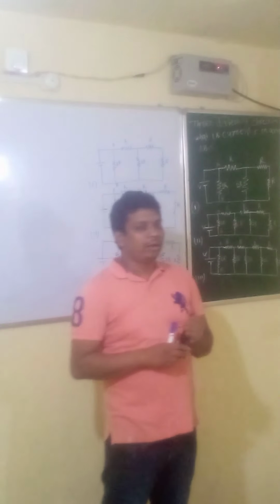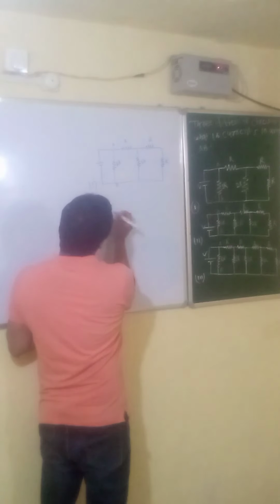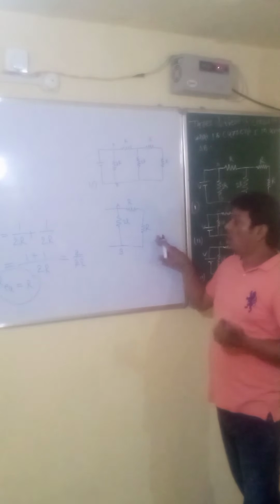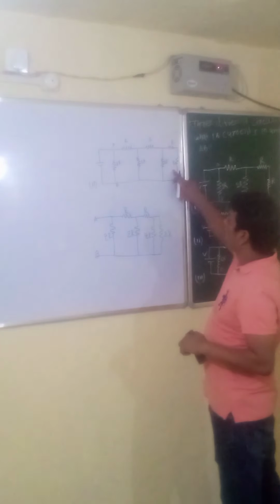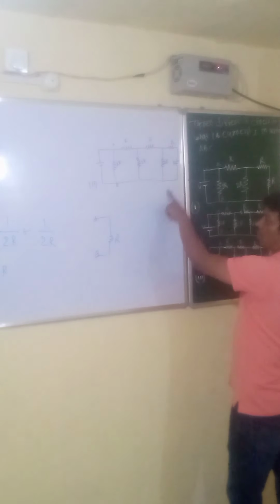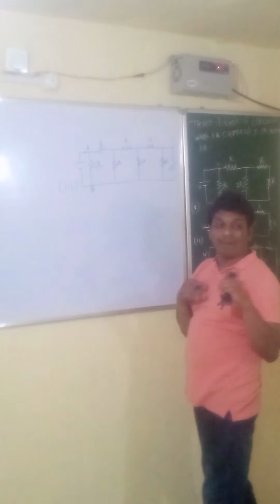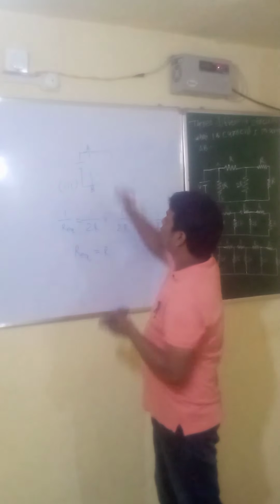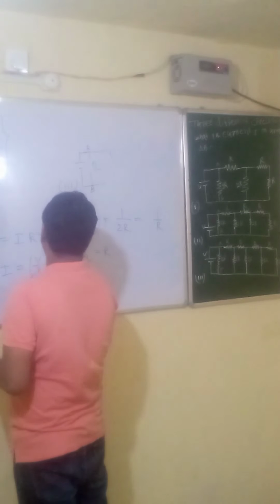Combination of electric resistance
Three different circuits (I II III) are constructed using identical butteries and resistors of R and 2R ohm. What can be said about current I in arm AB of each circuits?